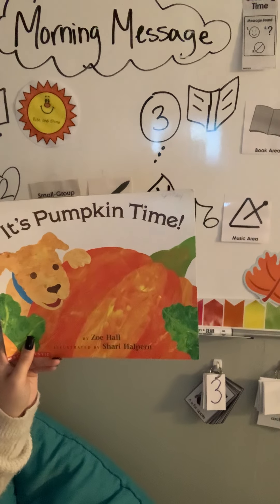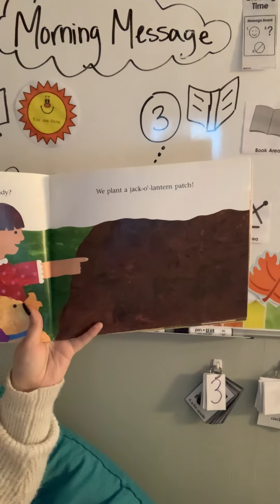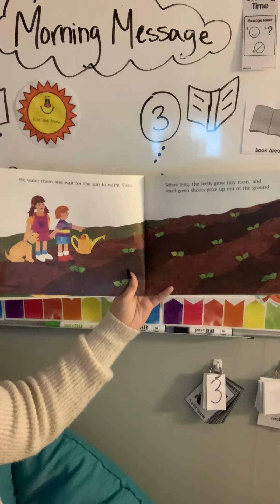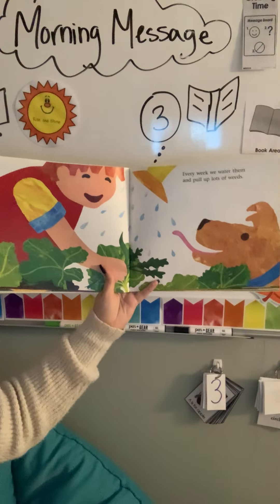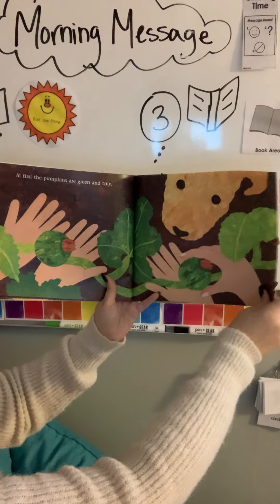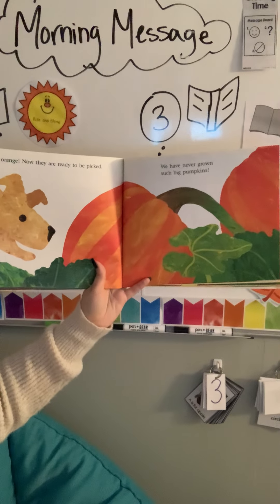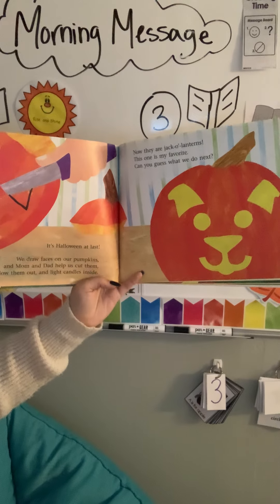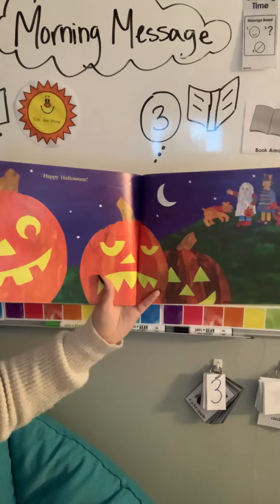10/19 Story time!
Let’s read “It’s Pumpkin Time!”